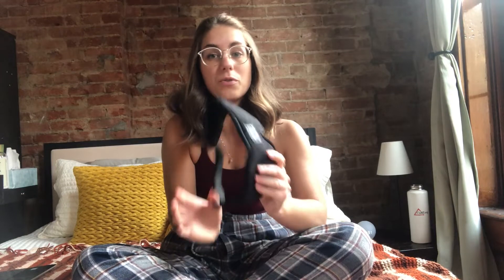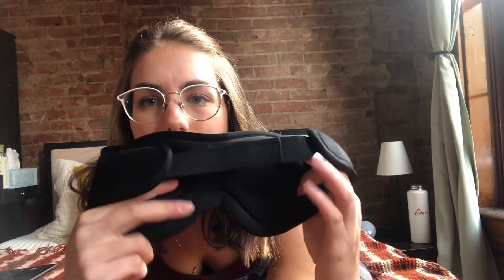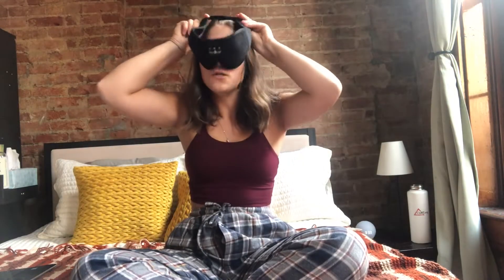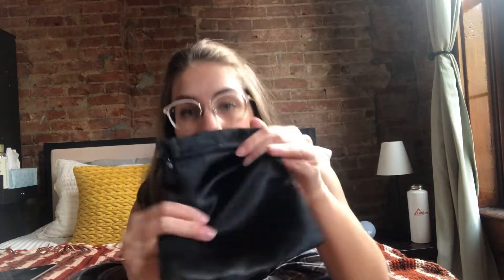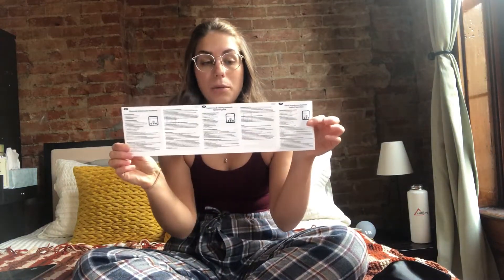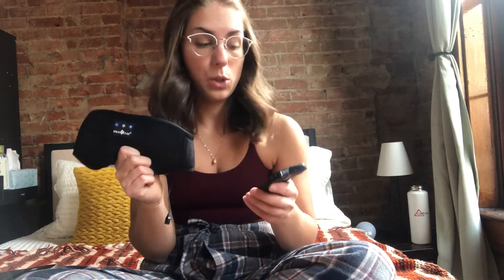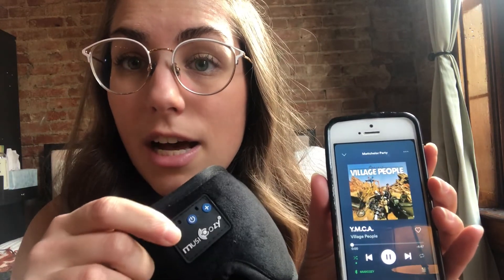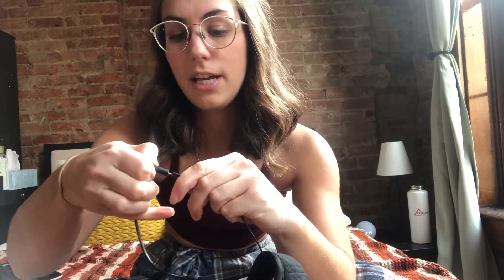Review of MUSICOZY Sleep Headphones, 3D Sleep Mask Bluetooth Wireless Sleeping Headphones